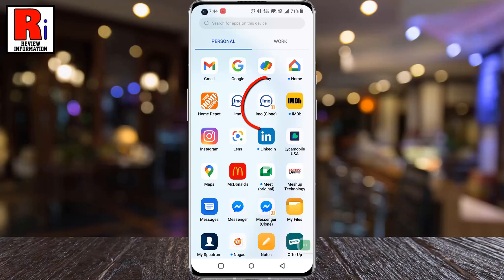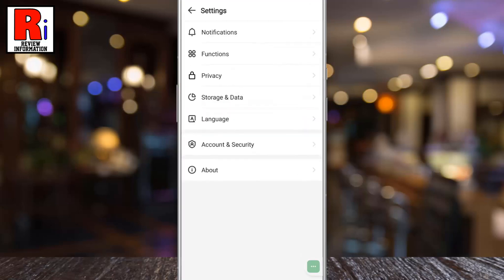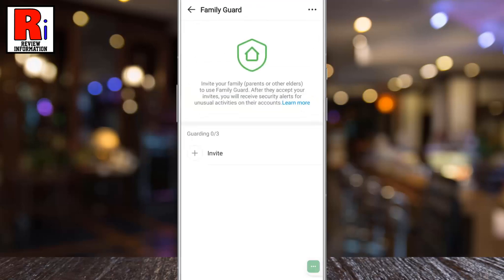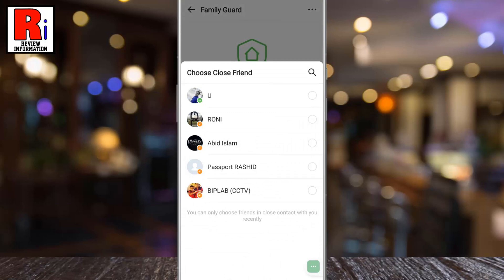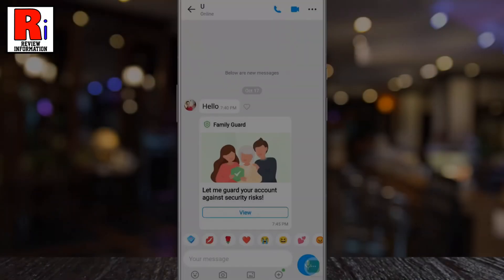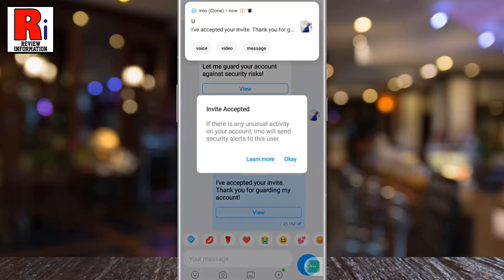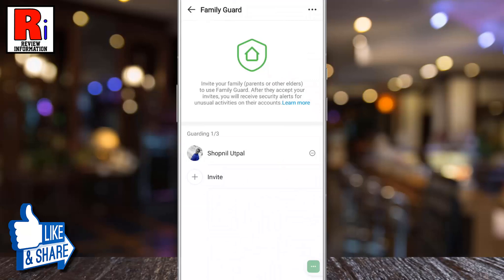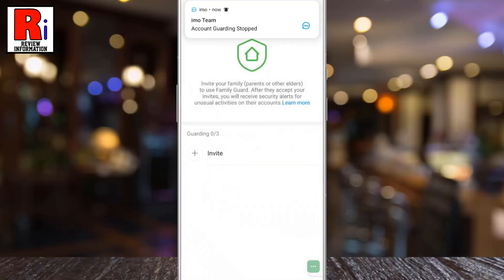How to Use the Family Guard Feature on Imo (New Update)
In this video I will show you, How to Use the Family Guard Feature on Imo.

Open imo on your phone. Tap on your profile icon from the top left corner of the screen. A menu will open. Go to settings. Then select, account & security.  Here you will find, family guard. If you do not see this option, you need to update your imo app. Now tap on it. You can invite three person to use family guard. Tap on invite.

You will see the friends name with whom you were in close contact recently. You can select up to three of them. Then tap on invite from the bottom. Once your invite are accepted, you can start guarding the accounts. This is the invitation the person will get. If he tap on view, he will get the option to accept this. That's it. From now on, if there is any unusual activity on this account, imo will send security alerts to you.

After accepting your invitation, you will see that person's name on the family guard setting. If you want to remove that person any time, just tap on the minus sign beside that person's name. From the confirmation box, tap on stop. And your account guarding will be stopped.